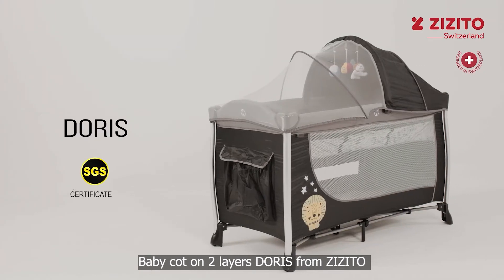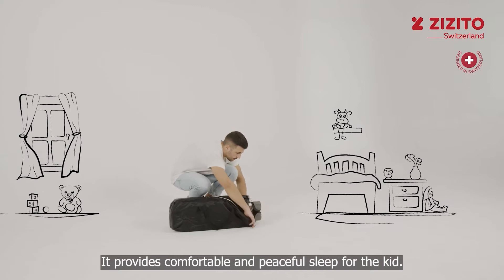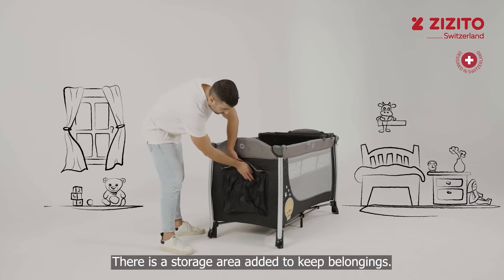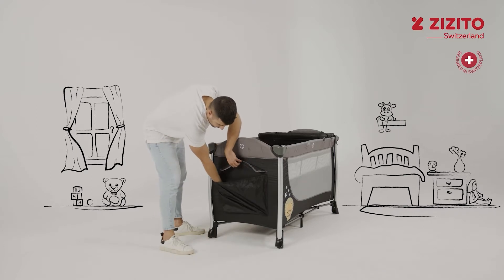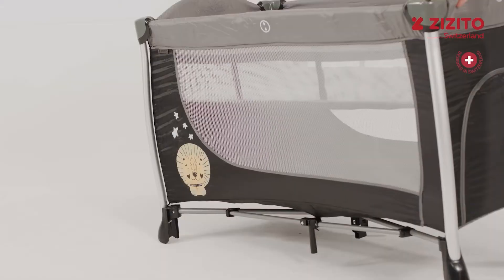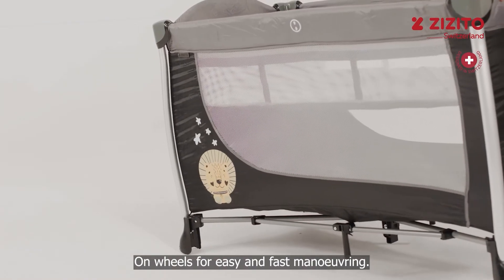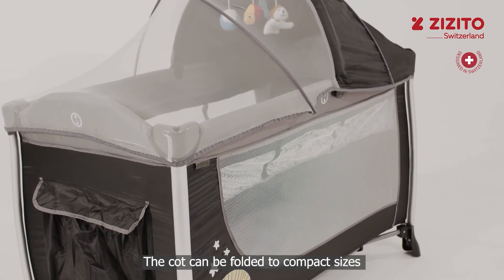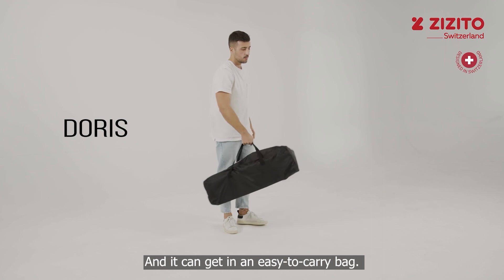Baby cot ZIZITO Doris